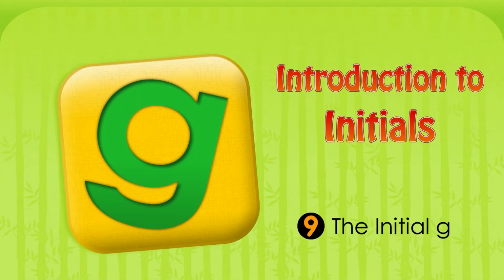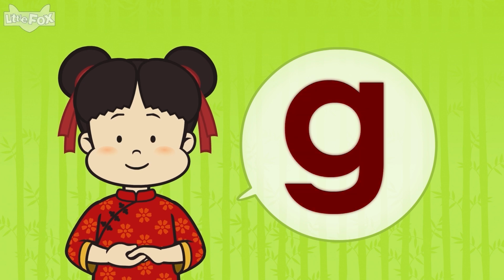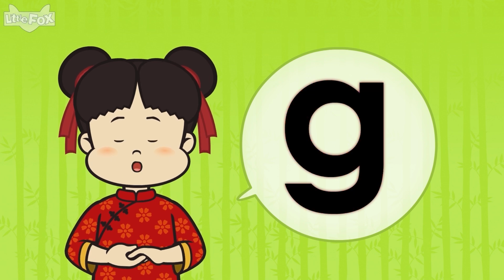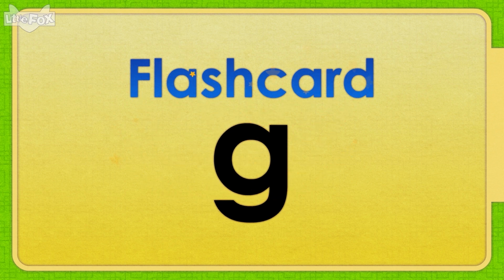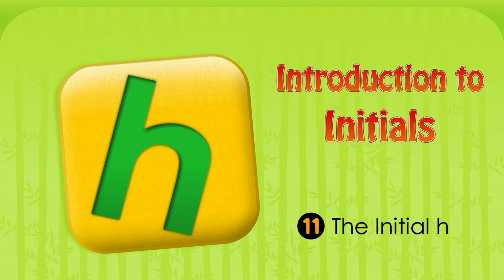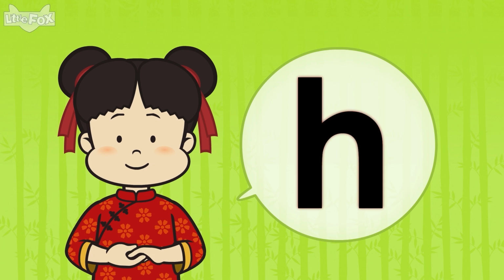声母 g,k,h (Chinese Pinyin Song g,k,h) | 汉语拼音 | Mandarin | Chinese Pronunciation | Little Fox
00:00 Intro
00:07 g, k, h 歌
01:14 Introduction to Initials 9
03:30 Introduction to Initials 10
05:33 Introduction to Initials 11

Little Fox is a language education company. We present an award-winning collection of leveled,
animated stories and songs. Our goal is to help children learn languages in a natural and fun way.